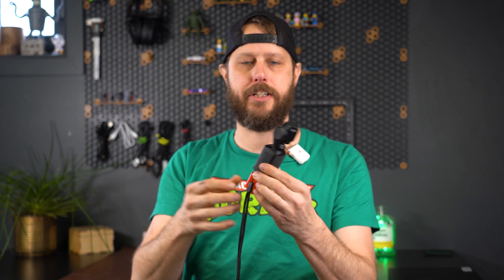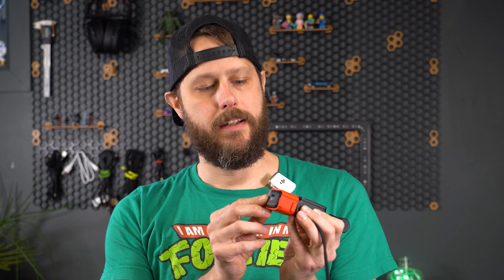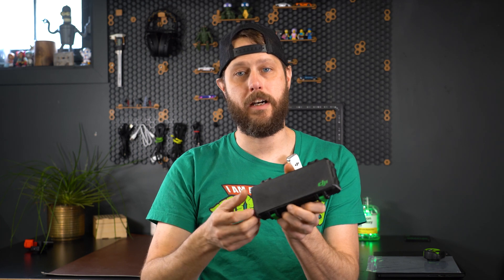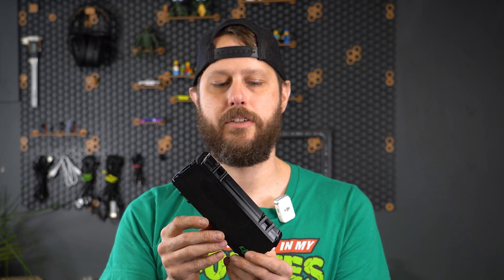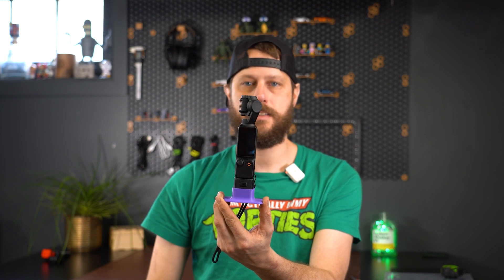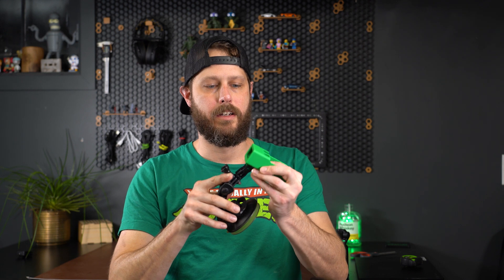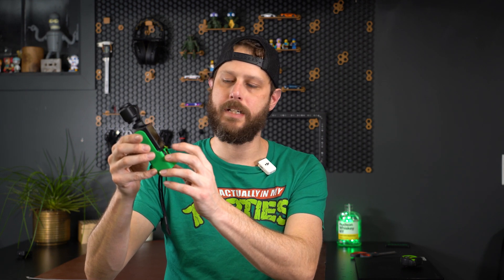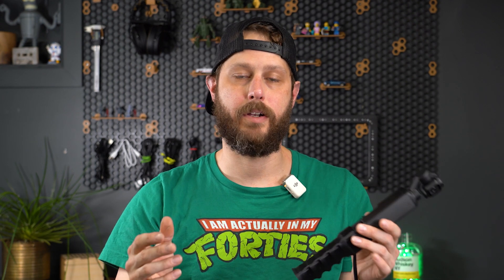3D Printed Accessories for Osmo Pocket 3: A DIY Revolution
The DJI Osmo Pocket 3 has quickly become one of my favorite tools for capturing shop projects, and today I’m showing off 6 super useful 3D printed accessories you can make for it!

From cold shoe mounts and webcam stands to rugged travel cases and custom GoPro adapters, these prints are affordable, functional, and can upgrade your filming setup instantly. Whether you’re vlogging, working in the shop, or just want to protect your camera on the go, there's something here for you.

🧰 Accessories Featured in This Video:

My custom extended grip design!